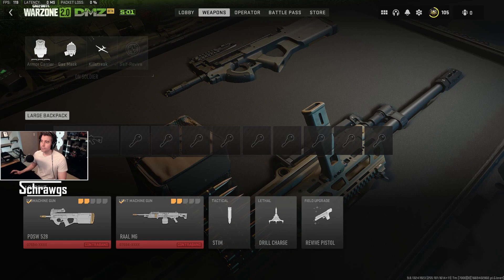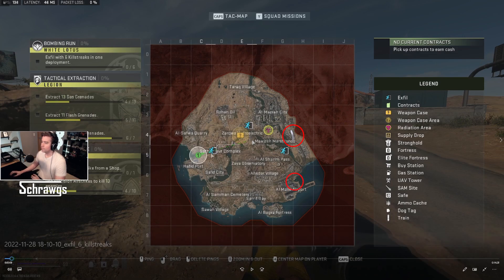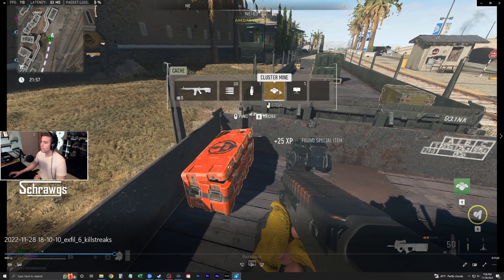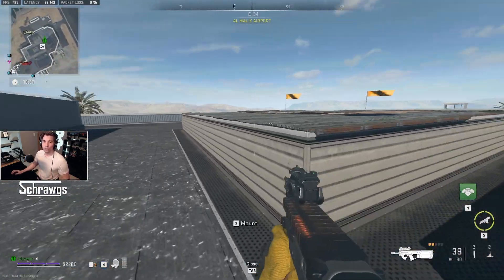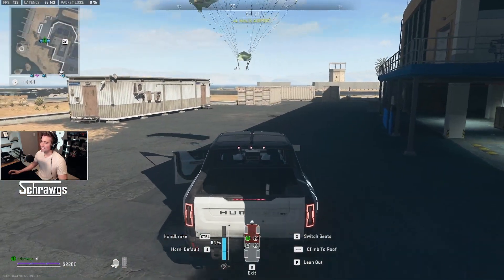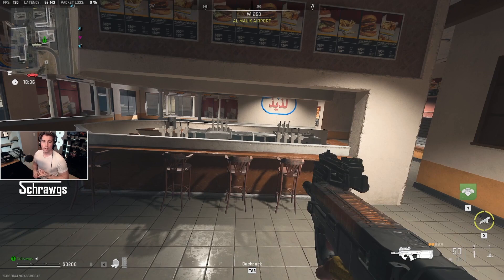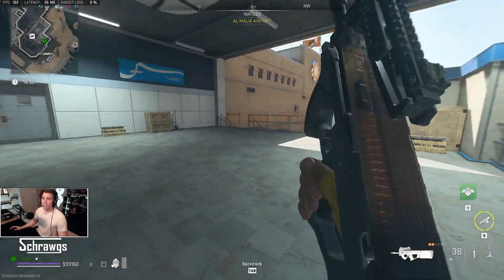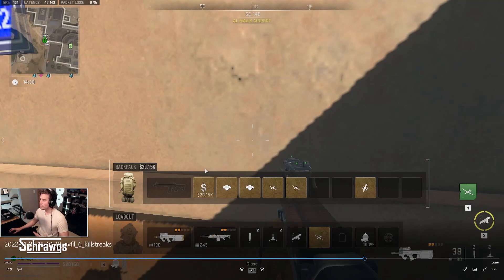DMZ Solo - Exfil With 6 Killstreaks - Bombing Run Mission Guide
This is a guide on how to complete the Bombing Run mission of DMZ that requires you to exfil with 6 killstreaks in your inventory.  This strategy is for solo players of DMZ, however it would work great for squads as well.  This is a tier 2 mission for White Lotus.

0:00 Bombing Run Mission Overview
0:23 Initial Tips
1:39 How to get 6 killstreaks in game
5:53 Exfil